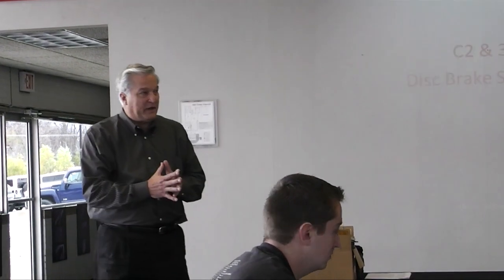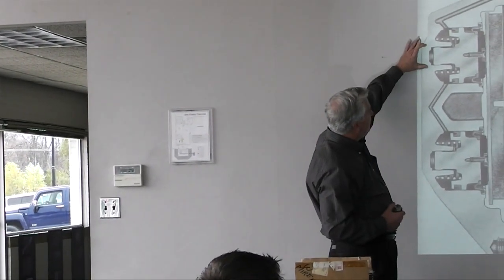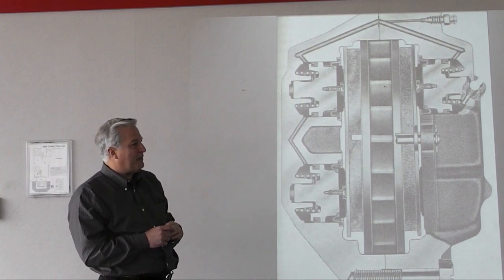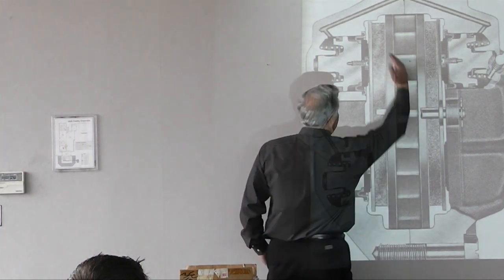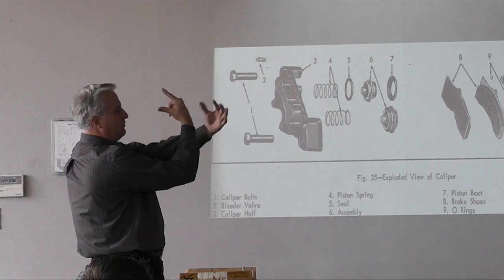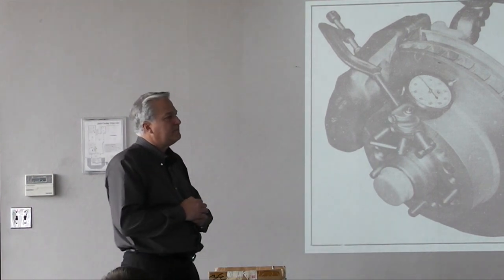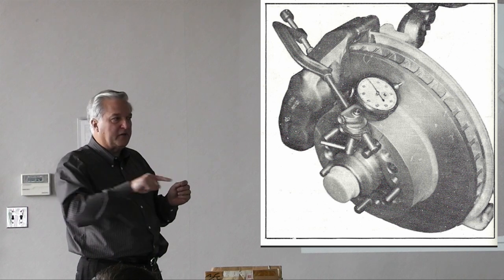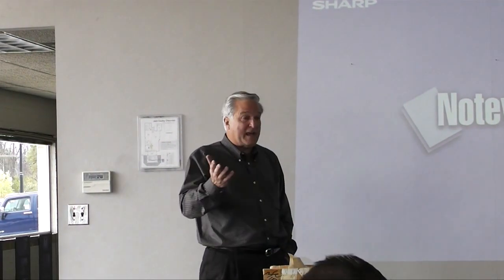C2 & C3 Corvette Disc Brake Service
This video describes the history and servicing of C2 & C3 Corvette disc brakes that was presented to the Michigan Chapter of the NCRS ) on October 28, 2012. The presenter, Werner Meir, is a renowned Corvette expert and the owner of Master Works Automotive Services in Madison Heights, Michigan